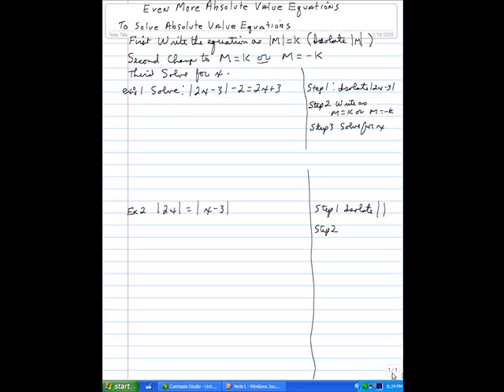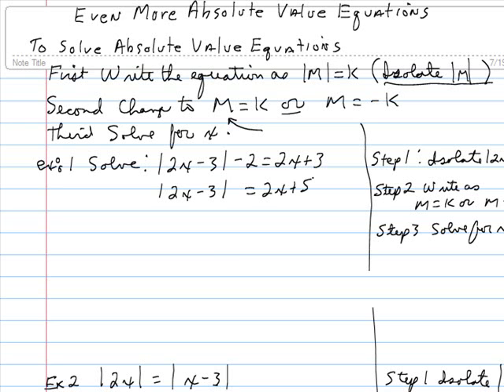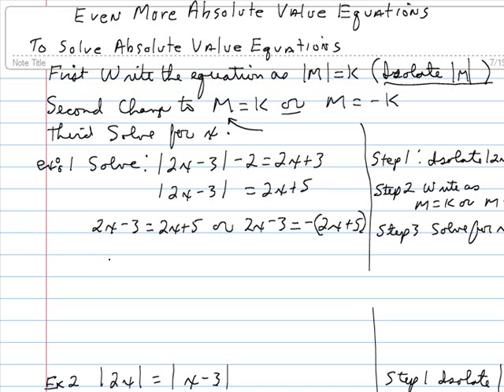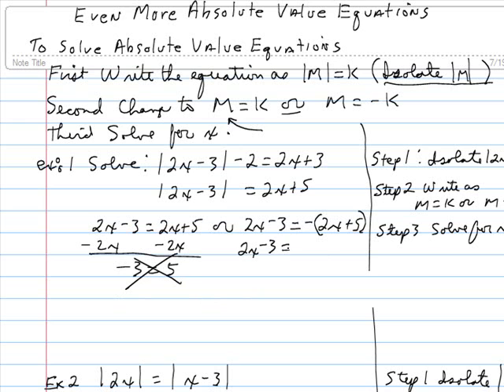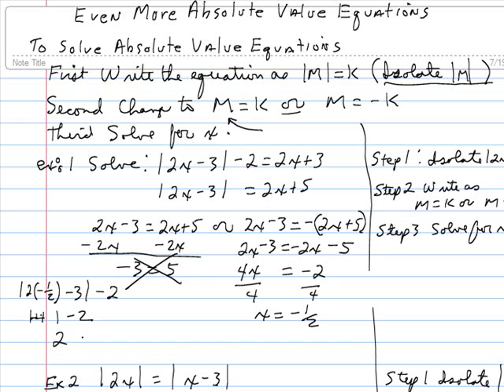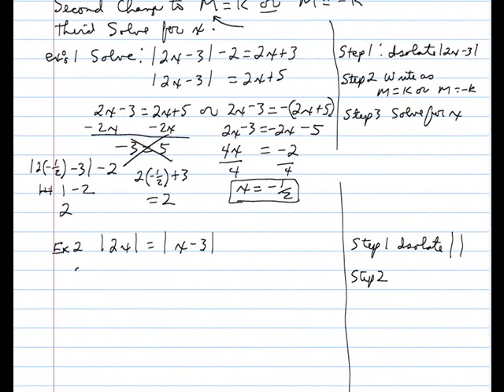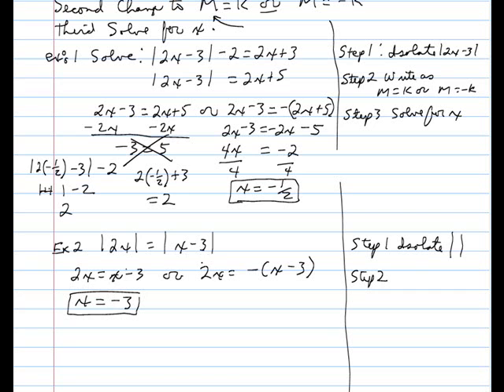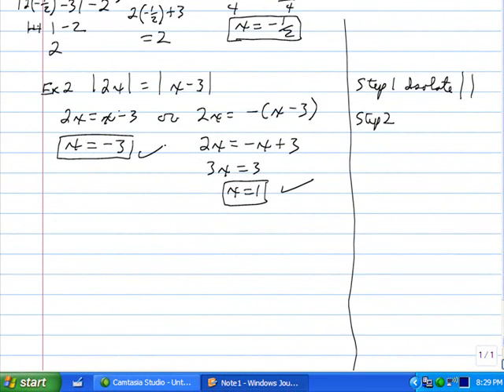Even More Absolute Value Equations.wmv